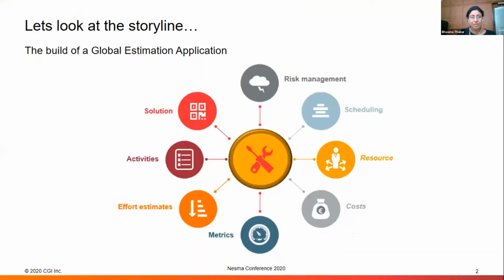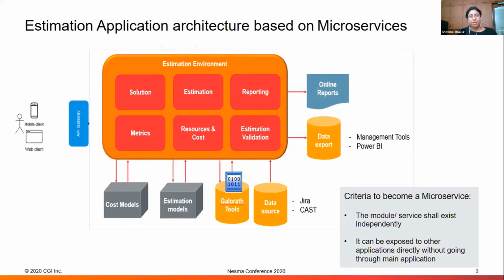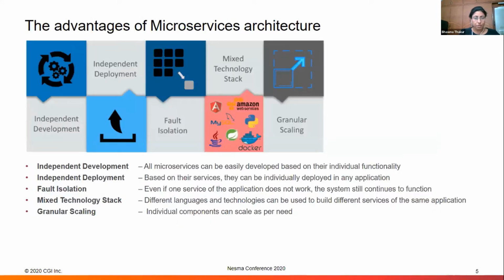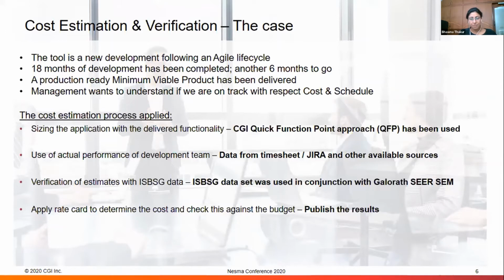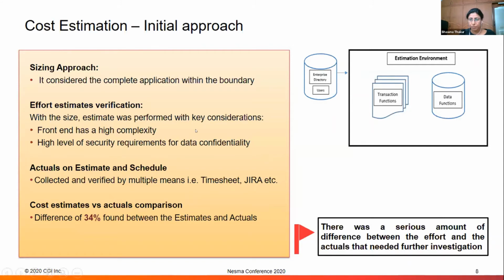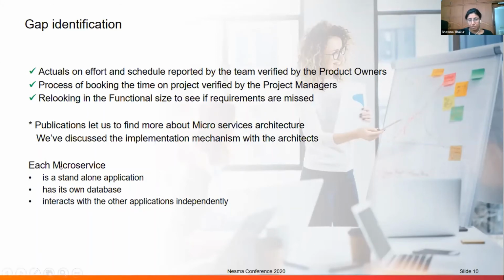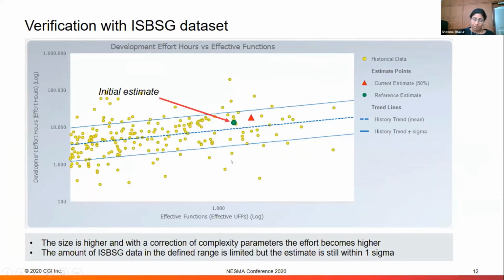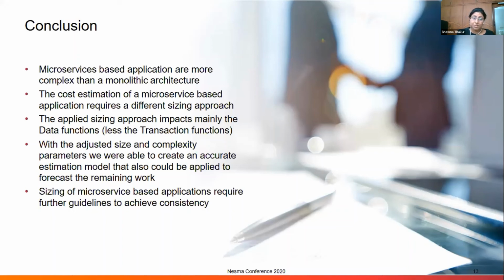Nesma Conference 2020 Cost Estimates for Microservices Bhawna Thakur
Nesma Conference 2020; Cost Estimation for Microservices; Bhawna Thakur

Software Cost Estimation; Functional Sizing